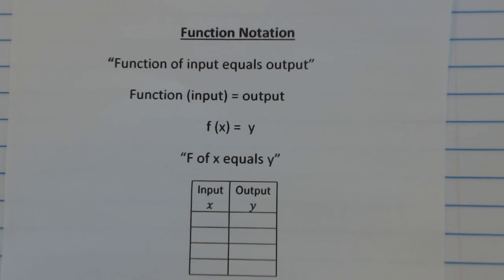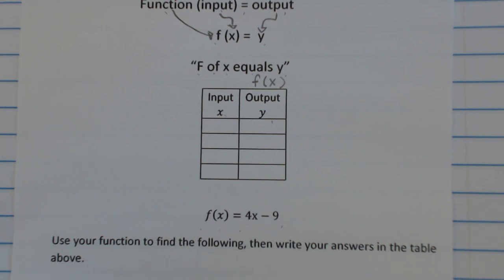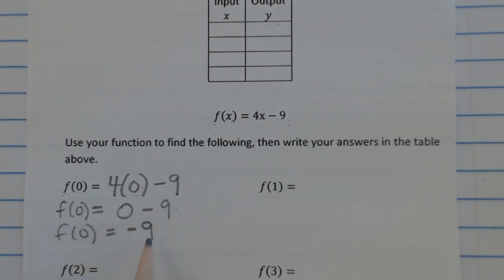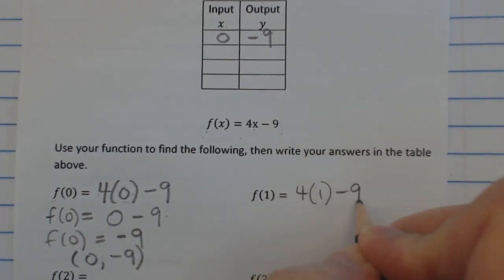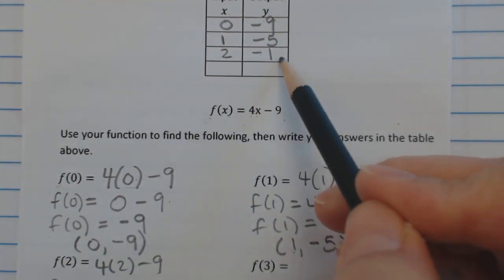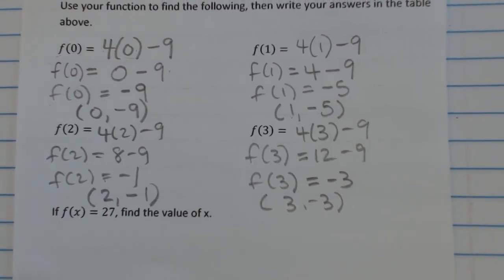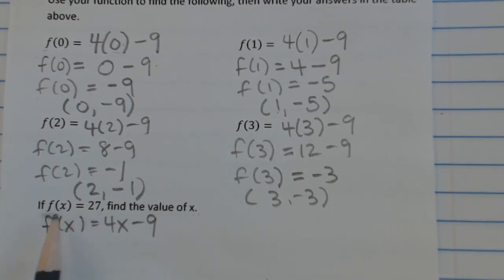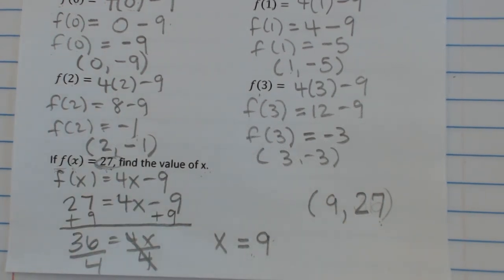Function Notation...In this video FIND my MISTAKE!